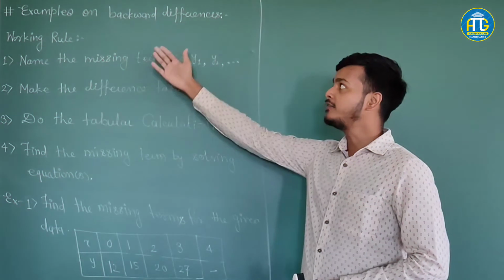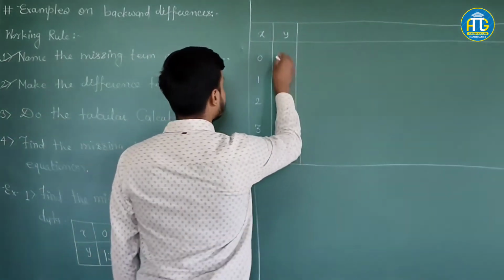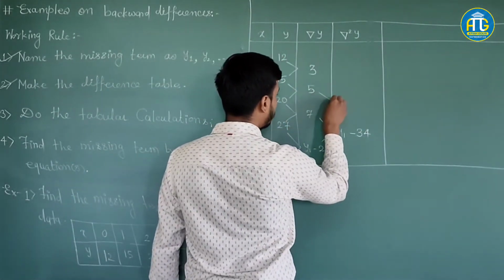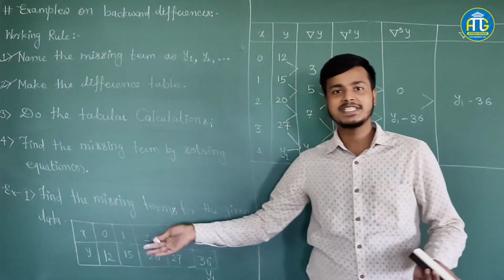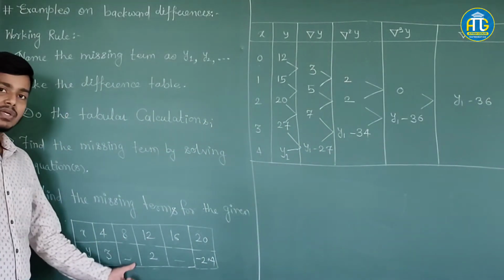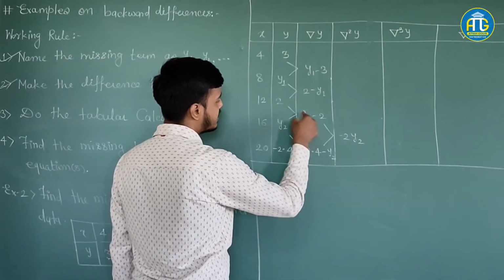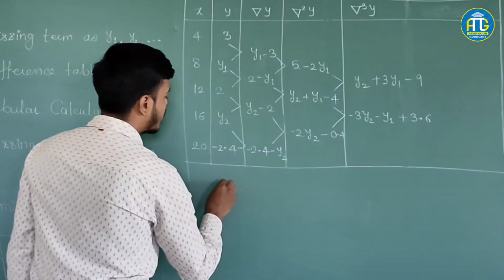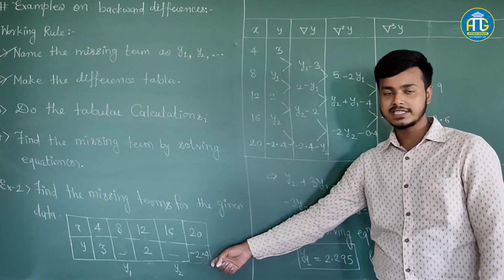Finite Differences | Engineering Mathematics |Example on Backward Differences | Mathelog Mathepie;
Identity operator